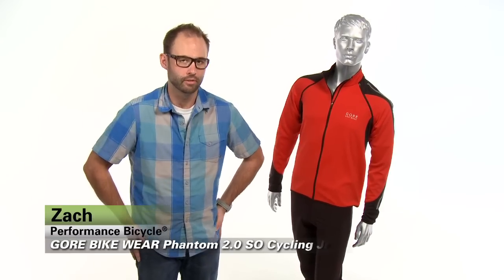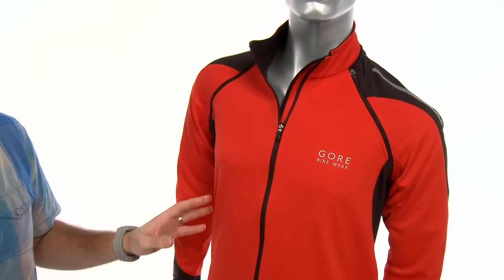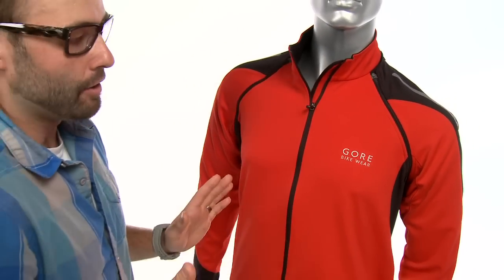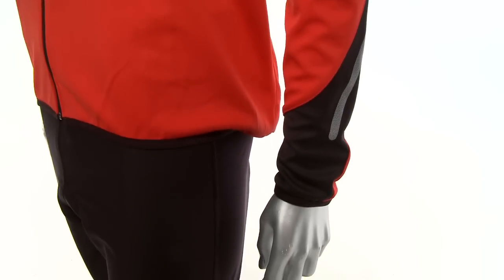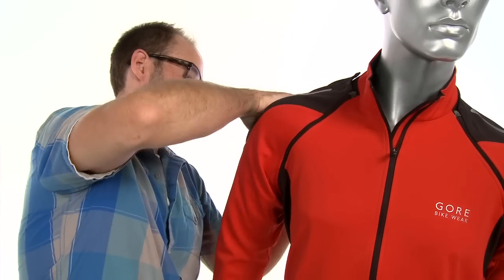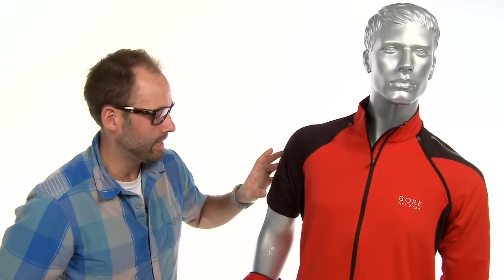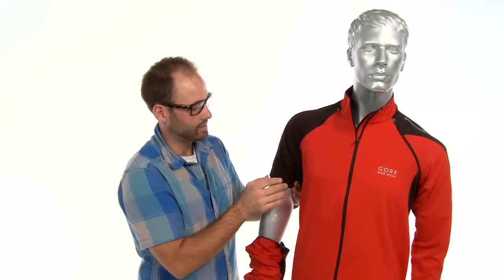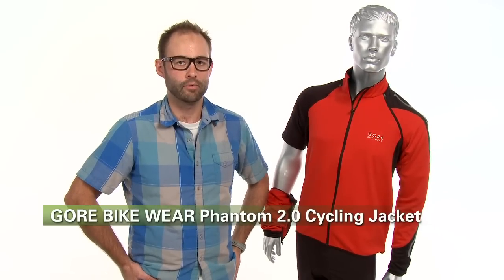GORE BIKE WEAR Phantom 2.0 SO Cycling Jacket Review from Performance Bicycle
This all-in-one windproof jacket, jersey and vest from Gore offers unbeatable versatility. The Phantom 2.0 SO cycling jacket with Windstopper Soft Shell fabric, three pockets and plenty of reflective logos make this a great accessory for questionable weather.